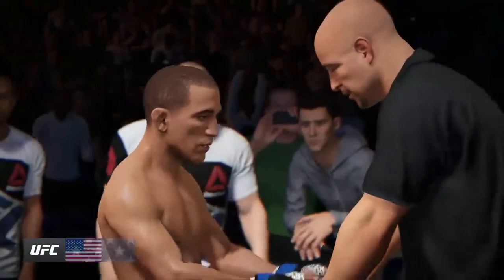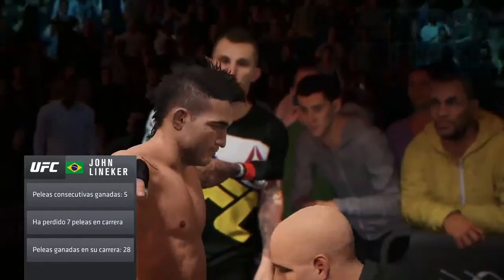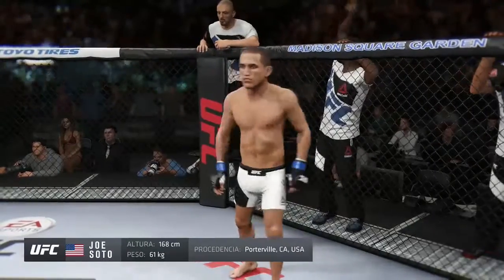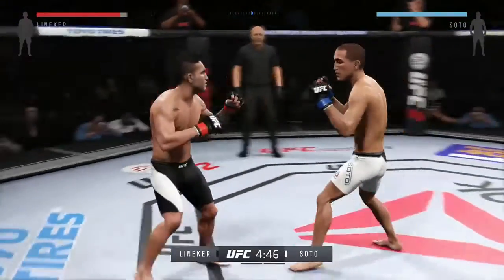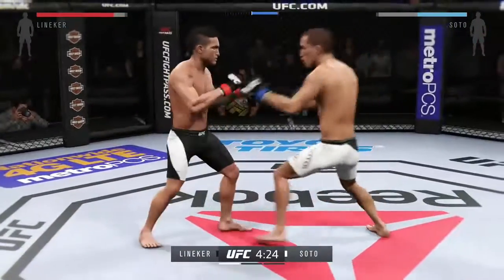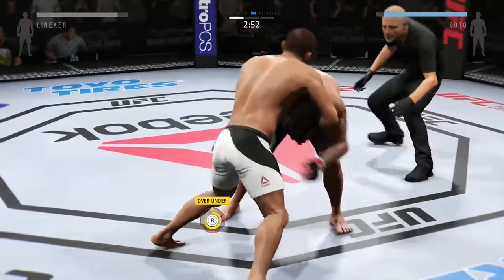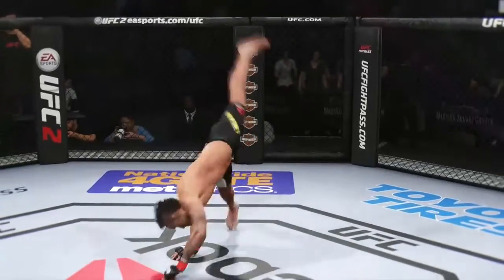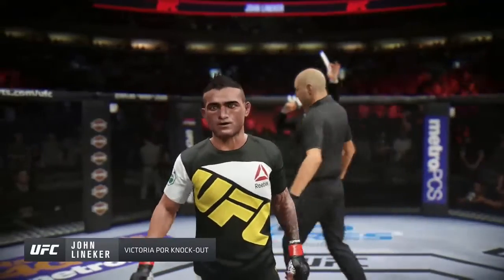UFC 23 (preliminar) John Lineker vs Joe Soto